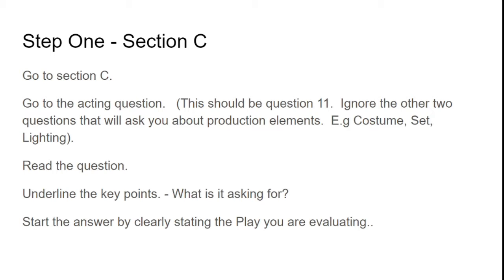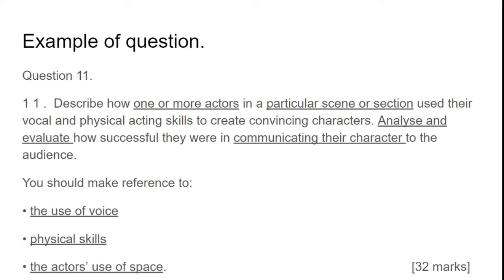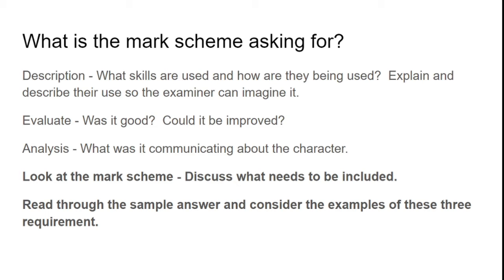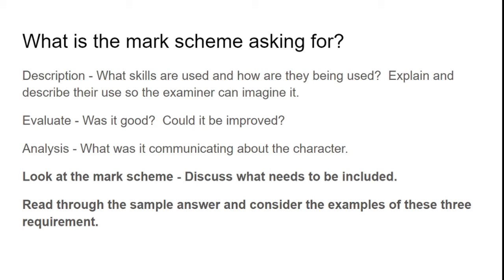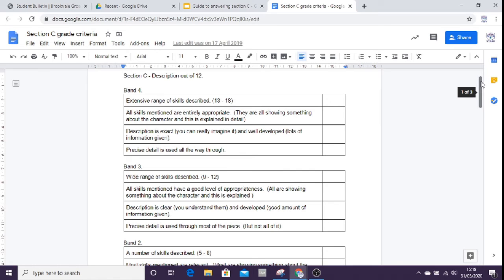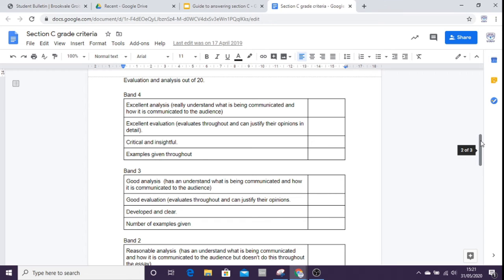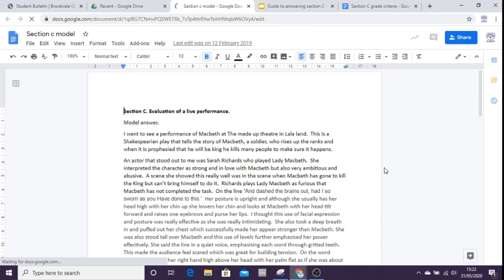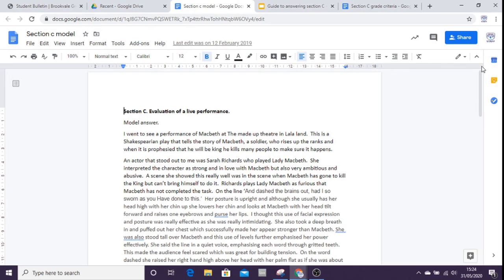Y10 SectionC guide